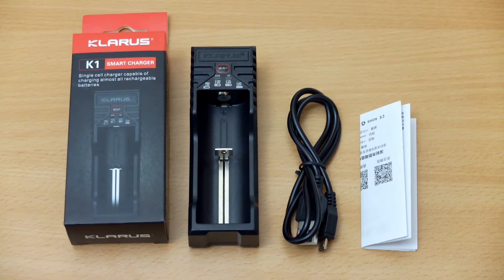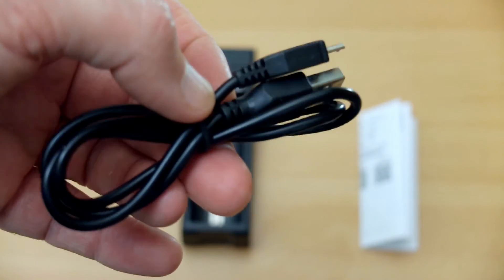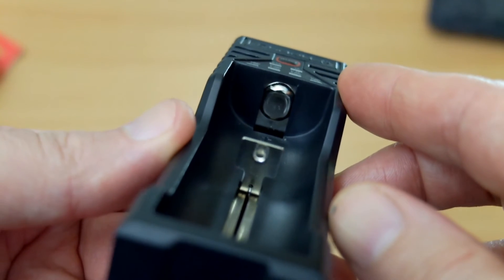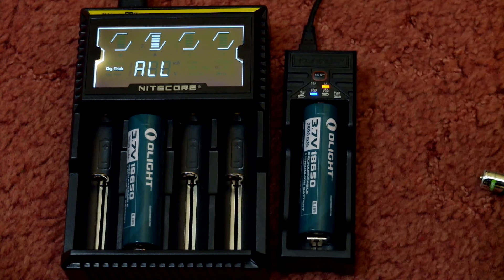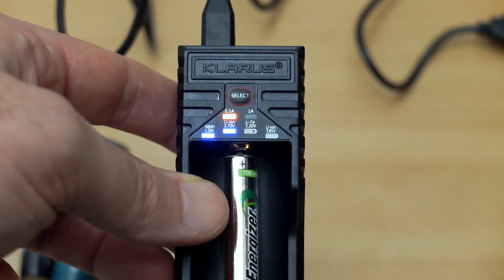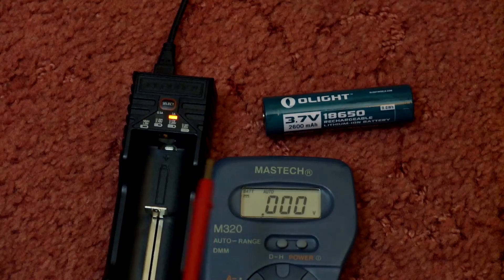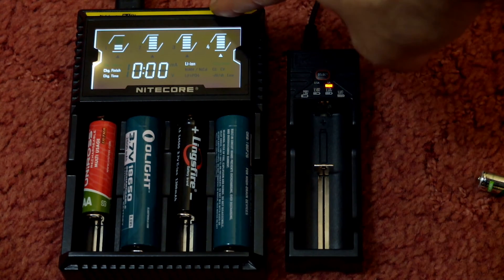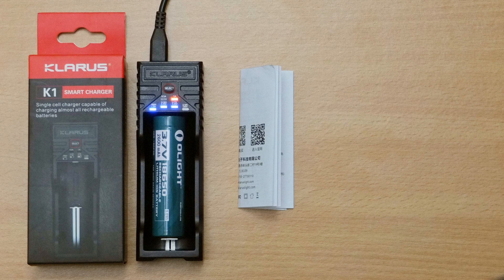Klarus K1 USB Smart Battery Charger - Review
My hands on review and test of the single slot Klarus K1 USB intelligent charger. This model has some additional features including support for Ni-MH/Ni-CD cells and 3 types of Li-ion batteries.

Due to the small size this makes an ideal travel/car charger and is capable of providing two levels of charging speed 0.5 and 1.0 amp.

Details from the maker:

Features

• Microcomputer control technology for intelligent charging
• Capable of charging almost all types of rechargeable
  batteries (Ni-MH/Ni-Cd/ LiFePO4/3.7V Li-ion/3.85V Li-ion)
  Li-ion：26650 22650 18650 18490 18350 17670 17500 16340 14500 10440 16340(RCR123A)
  Ni-MH/Ni-Cd：AA AAA AAAA C
• LED display to clearly show charging progress
• Optional 0.5A or 1A output charging current
• Charger cable DC 5V micro USB port connects directly to either a car charger plug, a computer USB port or other USB charger plug for charging at home or while travelling
• -DV/dt Control technology to charge Ni-MH and Ni-Cd batteries more fully
• Built-in reverse polarity and short-circuit protection
• Features over-charge protection to prevent battery damage. Automatically stops charging when complete
• Auto-activation function：
  a). Automatically reactivates “zero voltage” short-circuit protected Li-ion batteries that have been completely drained of power
  b).Will not charge a battery that cannot be reactivated.
• Made of durable ABS (fire retardant/flame resistant) for your safety
• Optimal heat dissipation design for long lifespan

Specification

• Input Power: Micro USB DC 5V/1A
• Output Voltage : 4.35V/4.2V/3.65V/1.48V ±1%
• Output Current : 0.5A/1A
• Size : 115mm×37mm×32mm (Length/Width/ Height)
• Compatible with：LiFePO4, 3.7V/3.85V Li-ion, Ni-MH, Ni-Cd
• Weight: 45g+17g(micro USB cable)
• Optimal working environment：5%(0℃)-90%(35℃) (fully-laden regular activity)
• Storage temperature: 0℃-40℃